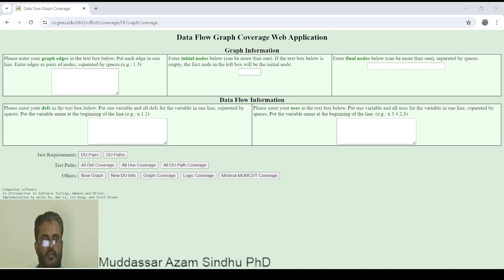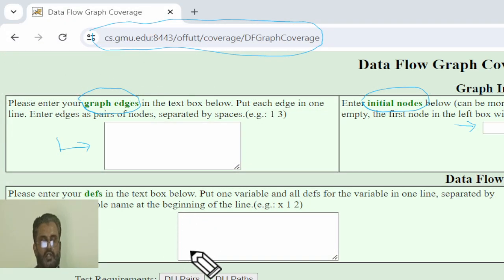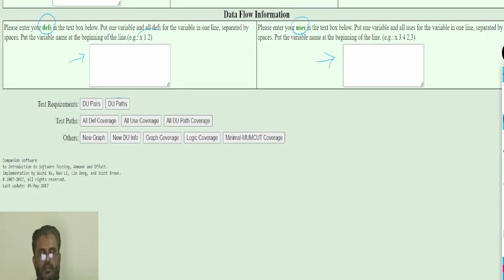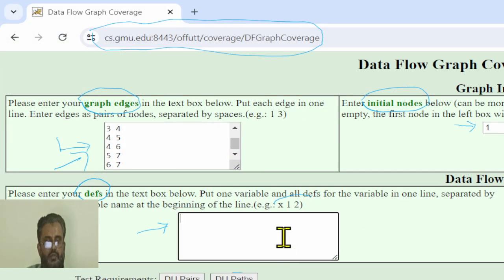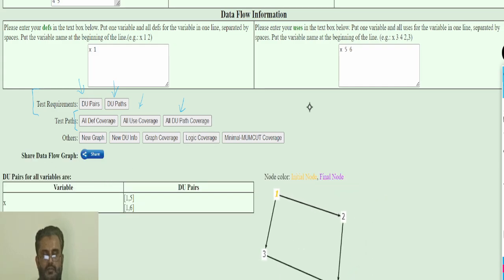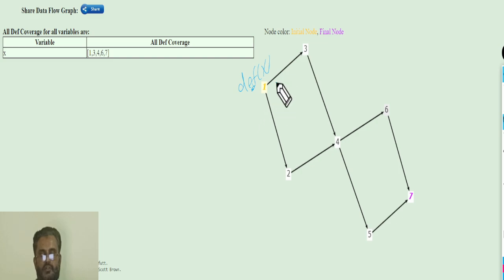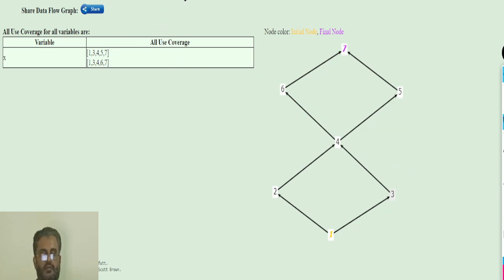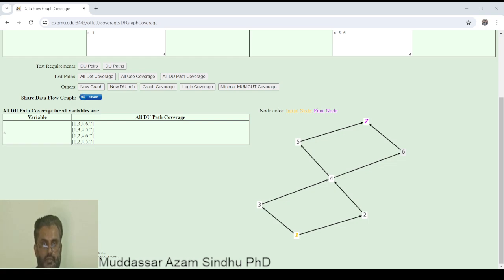White-box Testing: Graph-Based Dataflow Coverage with WebApp Demo - Part 10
Welcome to Part 10 of our in-depth series on software testing! In this video, titled "White-box Testing: Introduction to Graphs - Dataflow Coverage WebApp Demo", we explore the foundations of graph-based testing and demonstrate dataflow coverage techniques through an interactive web application. This session is perfect for software testers, developers, and students seeking practical insights into advanced white-box testing methods.

What You'll Learn in This Video:
Introduction to Graphs in White-box Testing:
Understand the role of graphs in software testing and their importance for modeling program behavior.
Dataflow Coverage Fundamentals:
Learn key concepts like definition-use pairs, DU paths, and how they improve test quality.
WebApp Demo of Dataflow Coverage:
Watch a live demonstration of dataflow testing techniques applied in a web application.
Best Practices for Graph-Based Testing:
Discover tips for implementing graph-based and dataflow coverage in your testing process.
Why Dataflow Coverage is Important
Dataflow coverage ensures that the flow of data through your program is correctly managed and validated. This approach catches subtle errors that traditional testing techniques might miss, making it a critical component of white-box testing for high-reliability software systems.

This video is ideal for:

Software Testers: Expand your knowledge of graph-based and dataflow testing techniques.
Developers: Enhance your testing strategies for robust and reliable applications.
Students & Educators: A practical resource for learning and teaching graph-based testing methods.
Tech Professionals: Gain actionable insights into improving software quality through white-box testing.